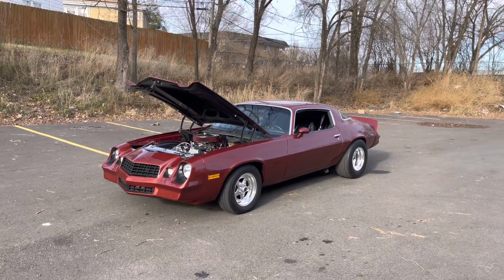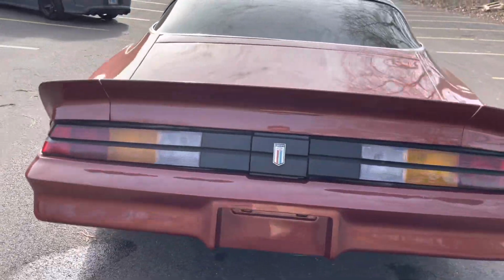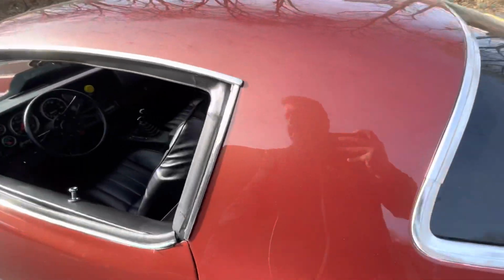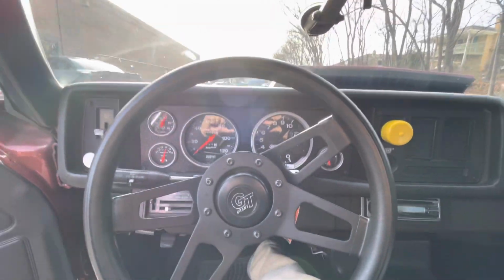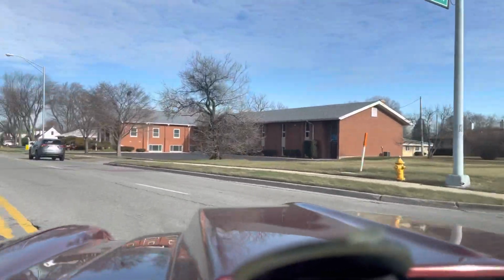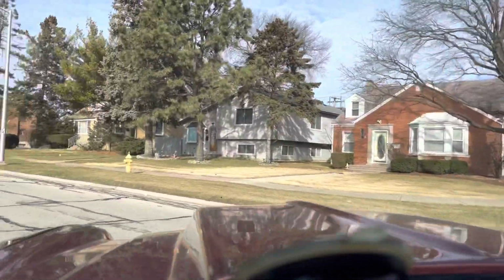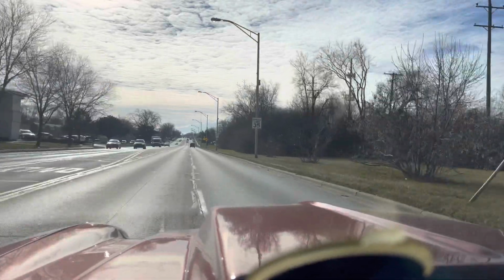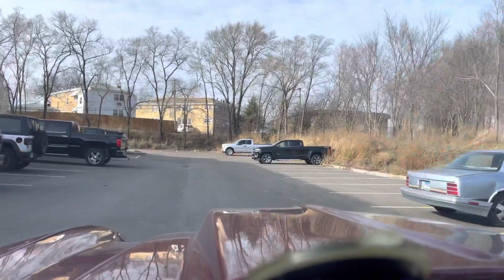SOLD-1981 Chevrolet Camaro-$29,750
1981 Chevrolet Camaro (STK#690)

-Richmond Red paint job very good condition
-Black interior also VGC
-Custom built 383/.40 over 400 crank
-Th400 automatic trans
-Shift Kit 3800 stall converter
-Odometer stats miles on drivetrain (95 miles)
-Upgraded Hedman Headers
-Power steering
-Power disc brakes
-Aluminum radiator (upgraded)
-Dual fans for cooling
-Dual exhaust system-Sounds great
-Lakewood traction bars (upgraded)
-Big 10 bolt with posi unit
-Weld Pro star aluminum wheels
-Micket ThompsonTAs
-4"cowl induction hood
-Dual sport mirrors painted
-Tinted windows
-Black bucket seats/seatbelts
-Center console with Shifter
-Auto meter gauges (upgraded)
-Upgraded Kenwood stereo system
-GT steering wheel w/tilt (horn inop)
-Floors/Trunk are clean/solid
-Glass/weatherstripping replaced
-Trunk/door jams are clean
-Chrome/Trim VGC
-Stainless steel hoses under the hood
-Chrome alternator/valve covers/air filter
-Lots of newer parts just installed

This is one Bad A$$ Camaro-New custom build less than 100 miles since.

Financing is available
Credit Score criteria
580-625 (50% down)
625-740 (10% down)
740+ (no money down option)